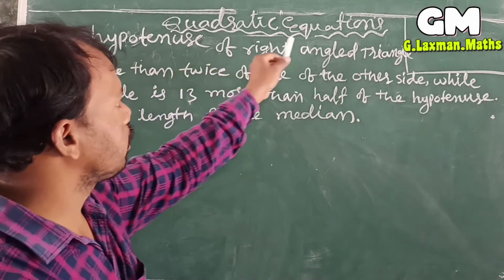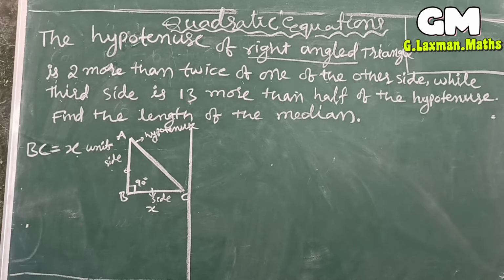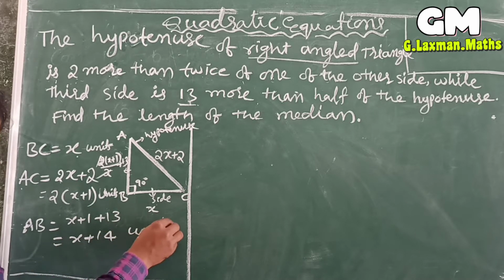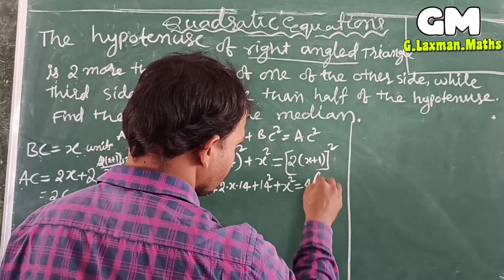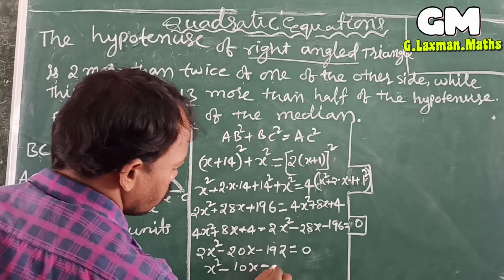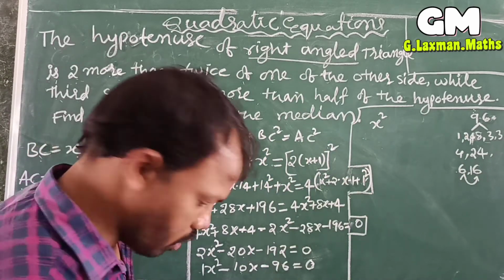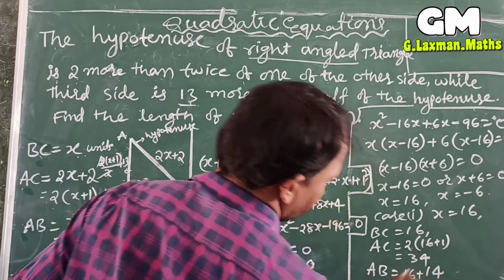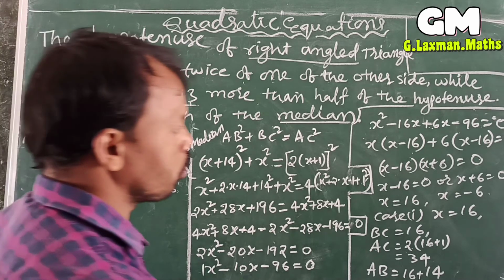word problem on Quadratic equations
G.Laxmaiah